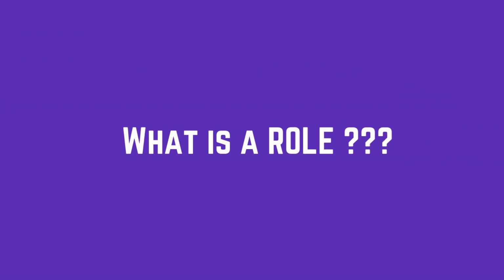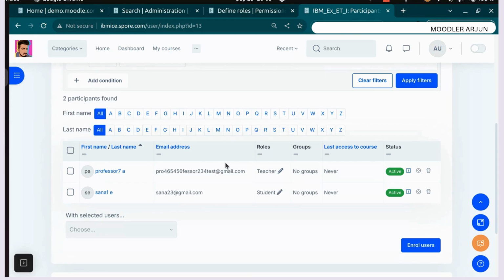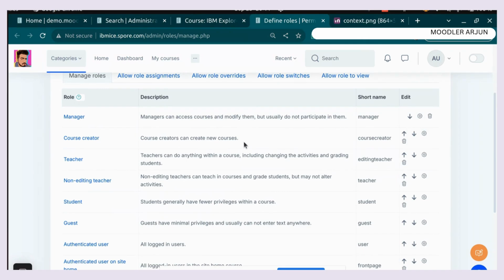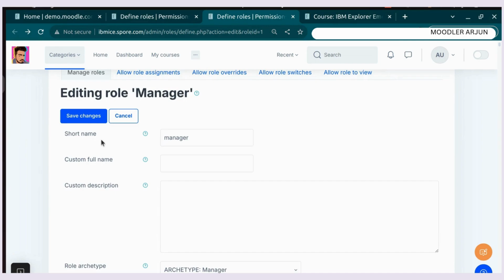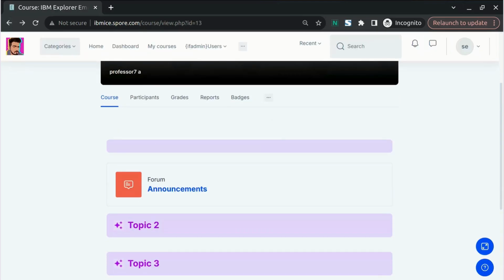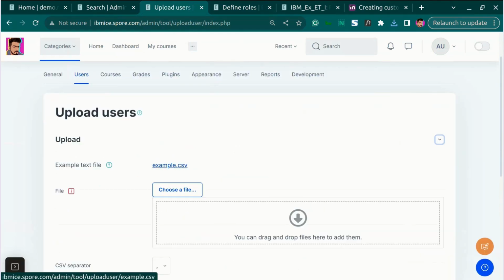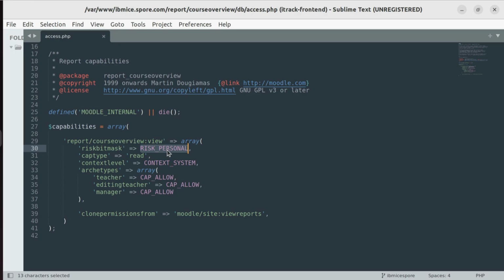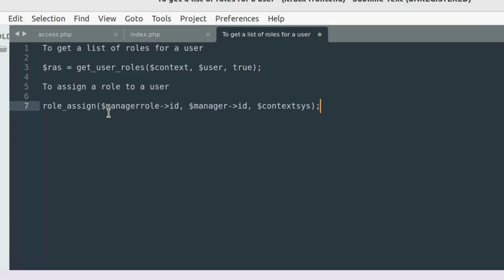Roles & Permission in Moodle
This video is very important in terms of understanding a role, a context, capabilities, permissions inside a Moodle website.
This videos takes you through entire role system build in moodle.

Covering a list of important topics are :
Managing roles
Assign roles
Using roles
Standard roles
Creating custom roles
Bulk role assignments
Permissions & Overriding permissions
Role APIs & Usage in Plugins Pages

What is a Role in Moodle ?
A role is a collection of permissions defined for the whole system that you can assign to specific users in specific contexts. The combination of roles and context define a specific user's ability to do something on any page.  Example : Roles of student & teacher in a course

Capability
A configurable aspect of program behavior. Moodle has 100s of capabilities. Each capability has a computer friendly name like mod/forum:rate and a human-friendly name like "Rate posts."

Permission
Permissions are paired with each capability. There are four possible permission values: Allow, Prevent, Prohibit and Not set/Inherit.

Context
A functional area of Moodle. Contexts have a hierarchy. Examples of contexts include a course, activity module, or resource.

I hope you will surely gain something out of this video.
Incase you got any queries, do comment the same in the comment box.